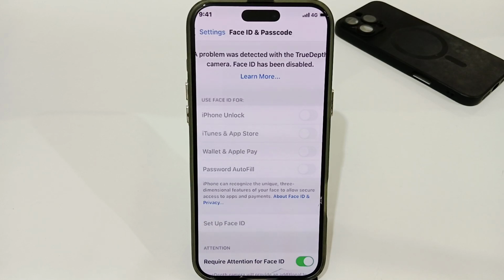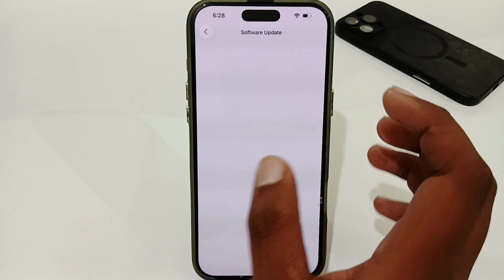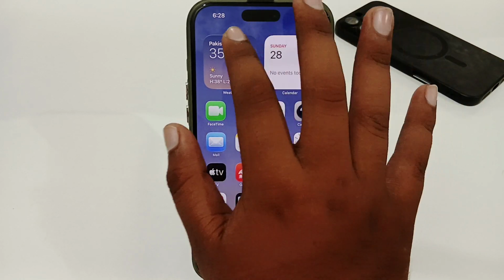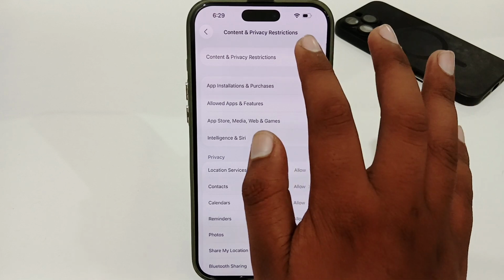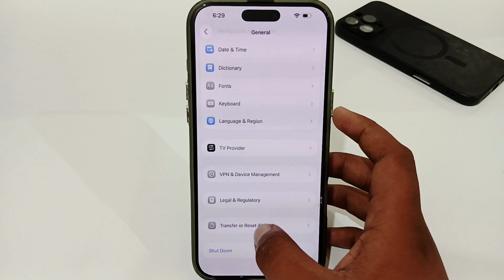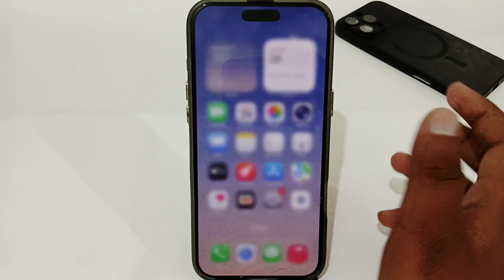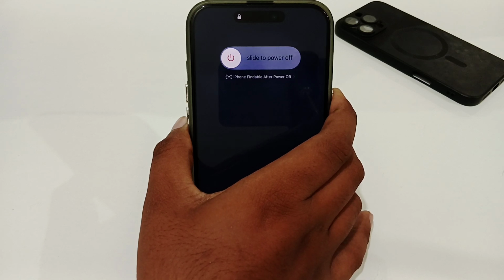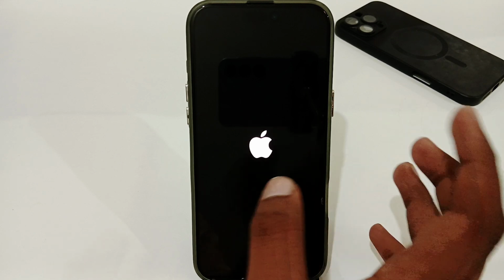"Problem with TrueDepth Camera" Error? How to Fix Face ID Disabled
Did you get a scary message saying "A problem was detected with the TrueDepth camera. Face ID has been disabled"? This is a common but serious error. In this video, I'll guide you through the step-by-step troubleshooting process to try and reactivate Face ID before assuming the worst.

We'll start with the software fixes you can try yourself:
✅ The Force Restart: The #1 first step for any iOS glitch (different for each iPhone model)
✅ Checking for Obstructions: How to safely clean the TrueDepth camera/sensor area
✅ iOS Update Check: How to install the latest software which can fix bugs
✅ Re-registering Face ID: How to set up your face again if the option is available
✅ When to Seek Repair: The signs that point to a genuine hardware failure

Don't panic just yet! Follow these steps to see if you can fix the TrueDepth camera problem yourself.